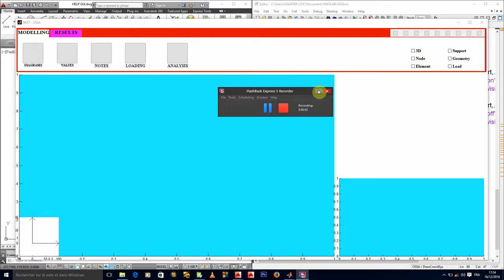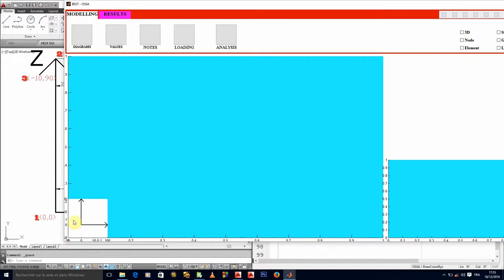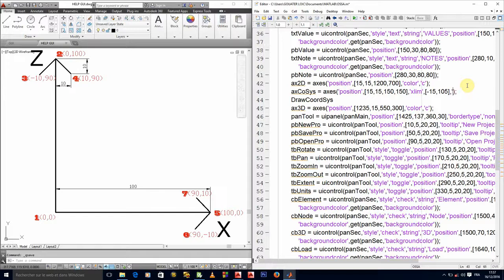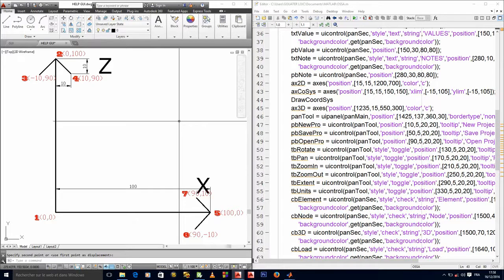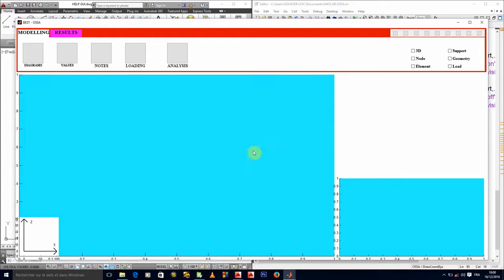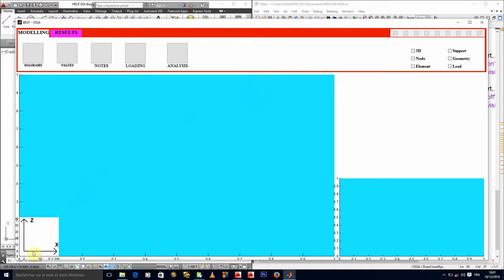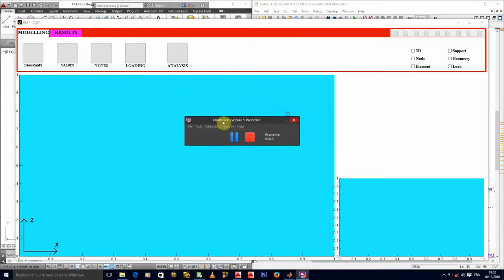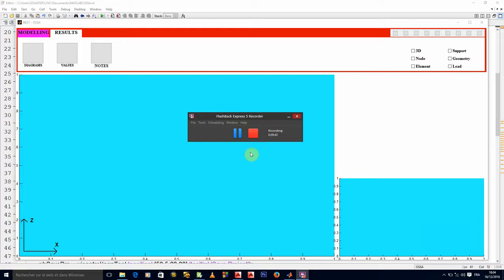011 MATLAB GUI Coordinate System Draw 2